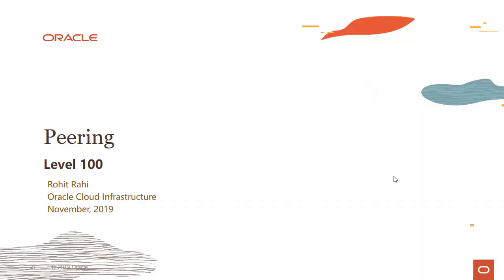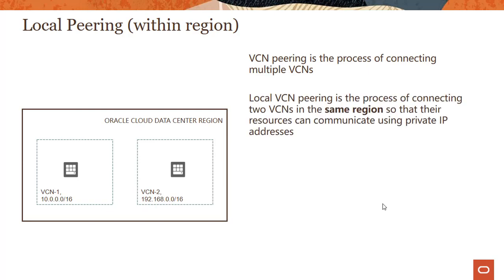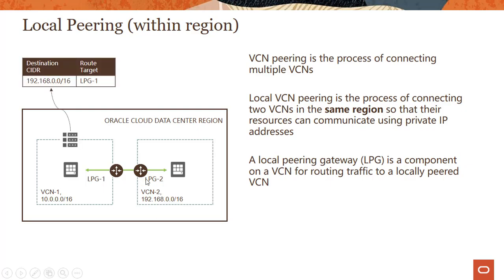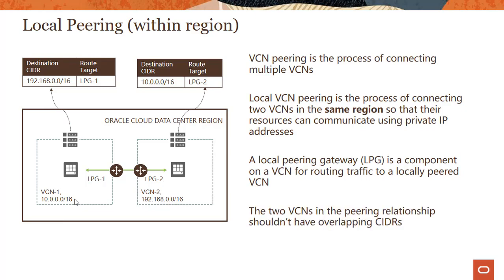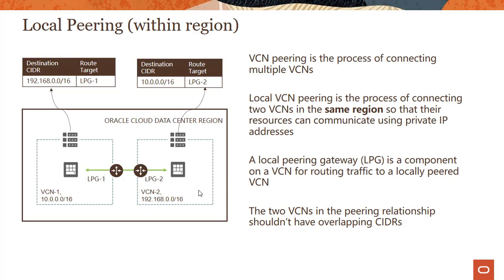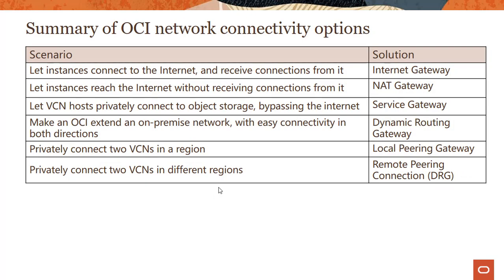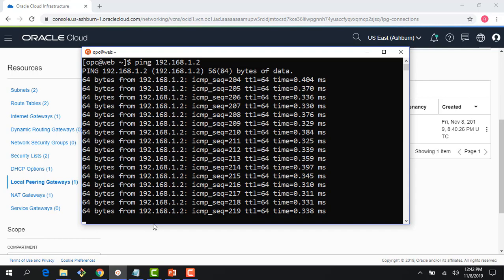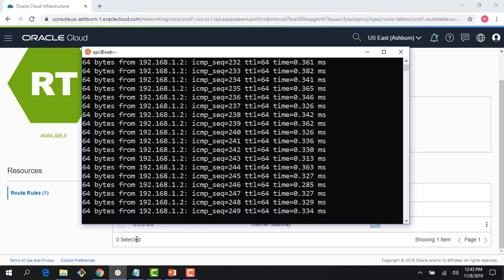VCN Level 100 - Part 7: Peering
1080p/720p HD.